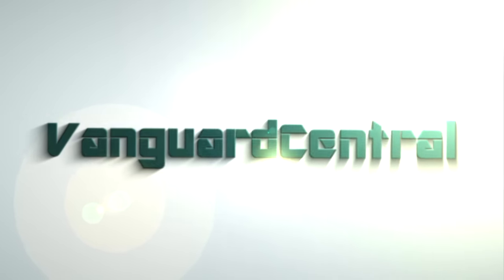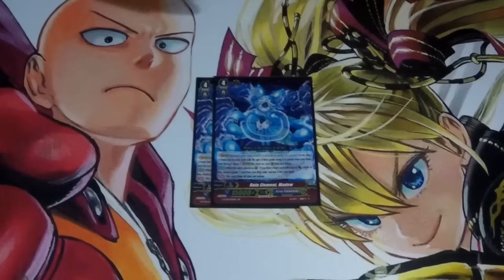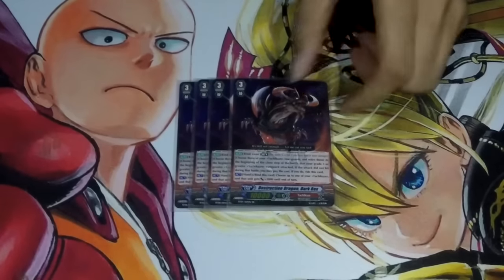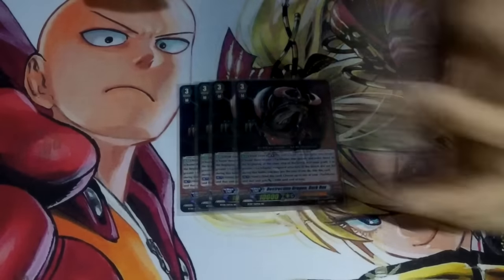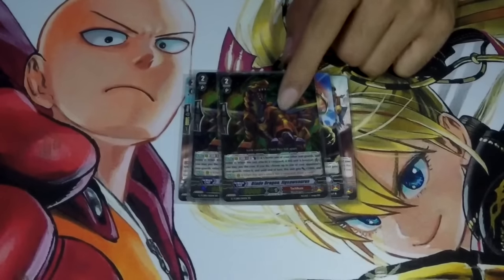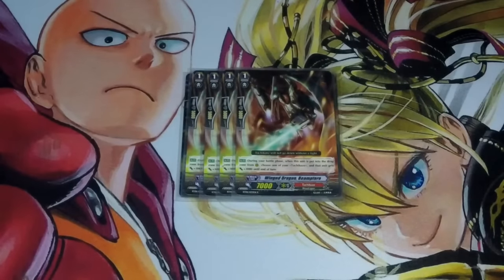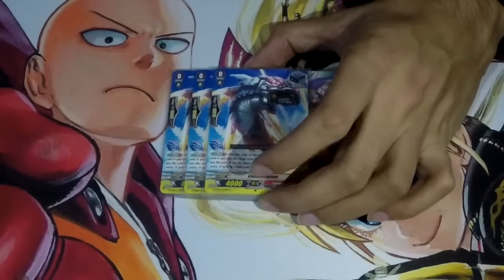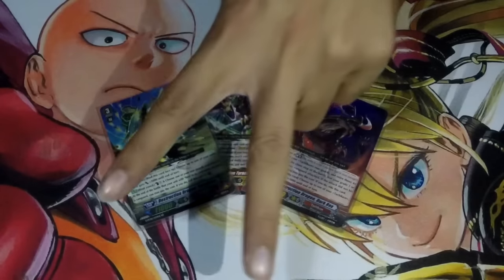Cardfight!! Vanguard - Dark Rex Deck Profile!! (Post G-TCB01)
What's up, Cardfighters! Vanguard Central here bringing you all an updated Dark Rex deck profile featuring new cards from the latest set G-TCB01: The Reckless Rampage! This deck is insanely powerful because of Gluttony Dogma and now you can bring back the age of the dinosaurs! Check it out!